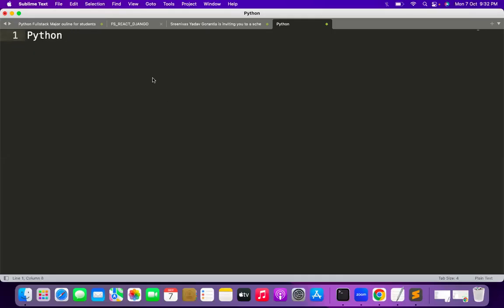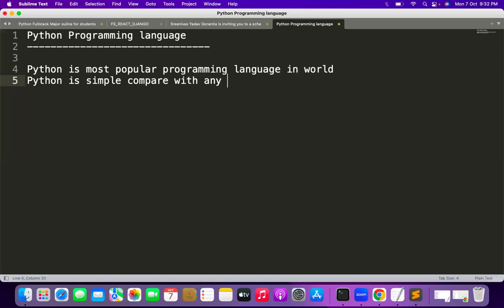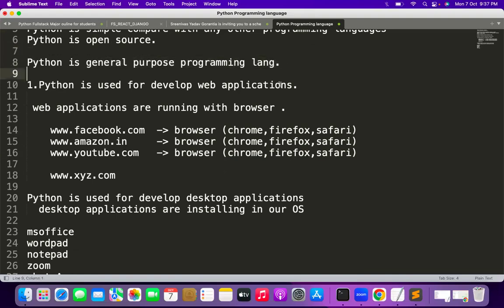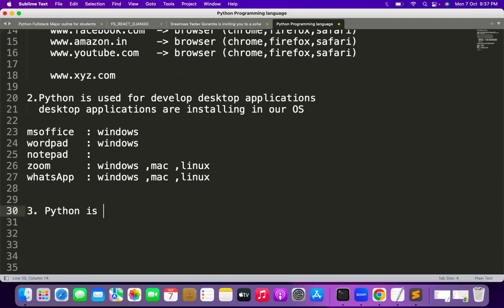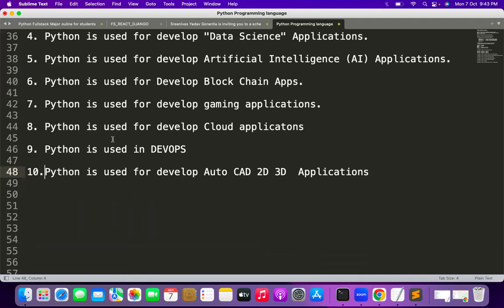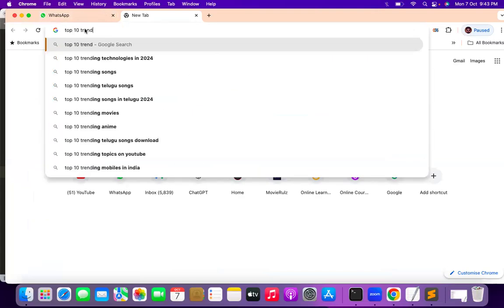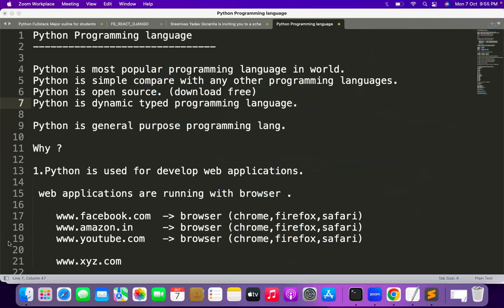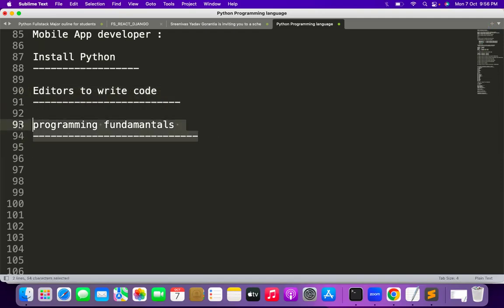Day - 01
Full Stack Web development & Mobile  Development
(React, React Native,Python,Angular,iOS,Android ,Data Science,Machine Learnig,Deep Learning,AI)
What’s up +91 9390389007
support me From India 👉 UPI ID : gsrinu002@oksbi

Python Tutorial
Python Basics
Python Programming
Python Requests Tutorial
Python API Development
Python GUI Development
Python OOP (Object-Oriented Programming)
Python Decorators
Python Generators
React Tutorial
ReactJS Basics,
React Components,
React Props and State,
React Hooks,
React Router,
React Context API,
React Forms,
React Redux,
React Lifecycle Methods,
React Events,
React Conditional Rendering,
React Performance Optimization,
React Best Practices,
React Testing,
React Project Structure,
React CSS-in-JS,
React Material-UI,
React Firebase Integration,
React Server-Side Rendering (SSR),
JavaScript Tutorial,
Learn JavaScript,
JavaScript Basics,
JavaScript Programming,
JavaScript Examples,
JavaScript for Beginners,
Advanced JavaScript,
JavaScript Functions,
JavaScript DOM Manipulation,
JavaScript Events,
JavaScript ES6,
Node.js Tutorial,
React.js Tutorial,
Angular.js Tutorial,
Vue.js Tutorial,
JavaScript Projects,
JavaScript Coding,
JavaScript Development,
JavaScript Frameworks,
Frontend Development,
Backend Development,
JavaScript Tips and Tricks,
JavaScript Best Practices,
JavaScript Debugging,
JavaScript Interview Questions,
Django Tutorial
Django Basics
Django Web Development
Django Project
Django Models
Django Views
Django Forms
Django Templates
Django ORM (Object-Relational Mapping)
Django Admin
Django Rest Framework
Django Authentication
Django Deployment
Django Testing
Django Middleware
Django Signals
Django Security
Django Best Practices
Django CMS (Content Management System)
Django and JavaScript (e.g., Django with React or Vue)

Statistical Analysis in Data Science,
Predictive Analytics,
Data Cleaning and Preprocessing,
Feature Engineering,
Exploratory Data Analysis (EDA),
Supervised Learning,
Unsupervised Learning,
Natural Language Processing (NLP),
Deep Learning Fundamentals,
Data Science Case Studies,
Data Science Interview Questions,
Career in Data Science,

CSS-TELUGU in one video